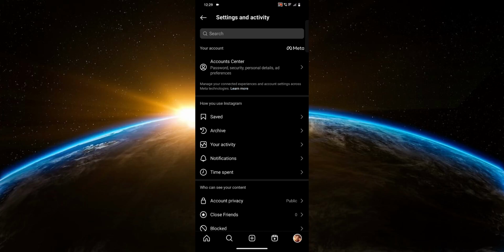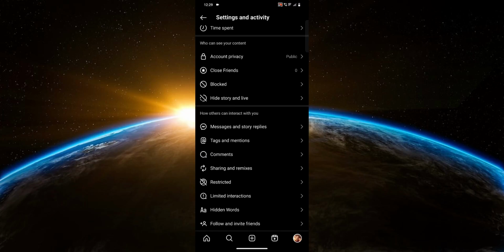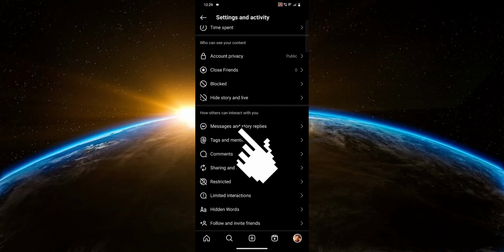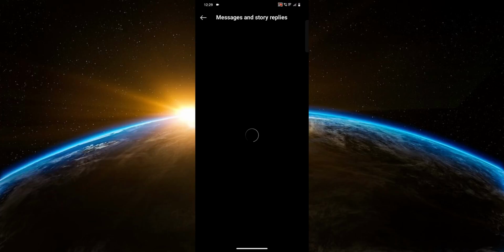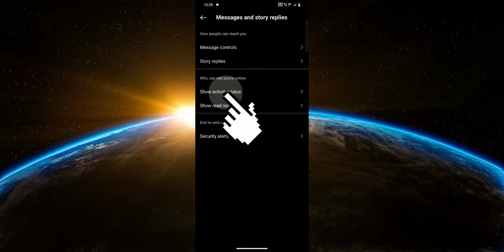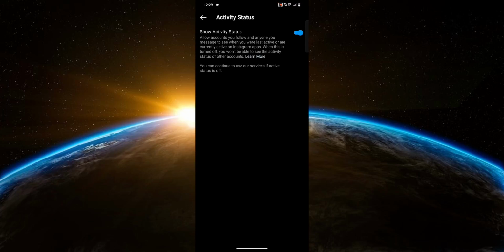How To Hide Active Status On Instagram (Basic Tutorial)